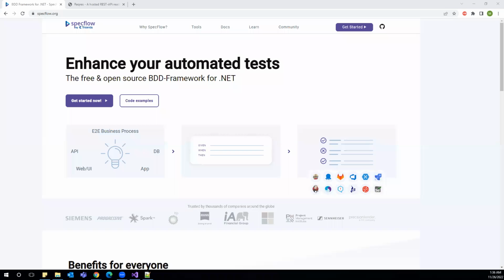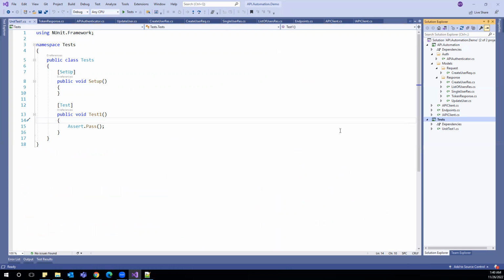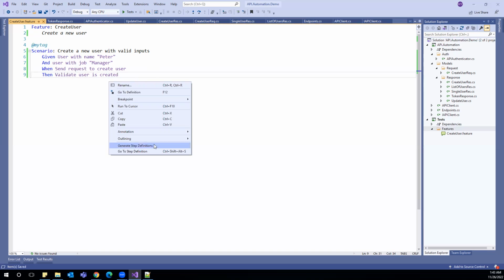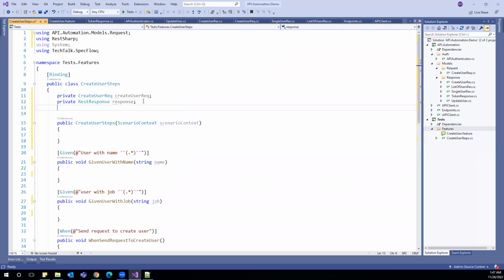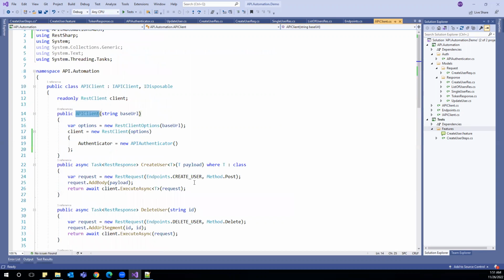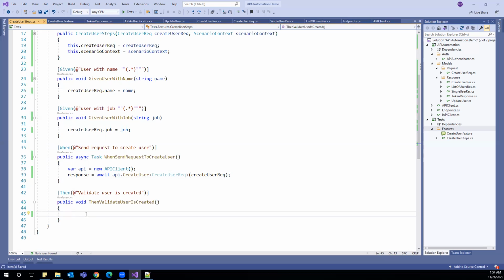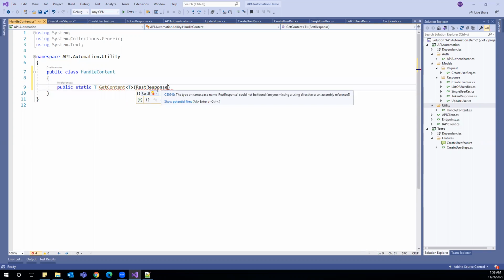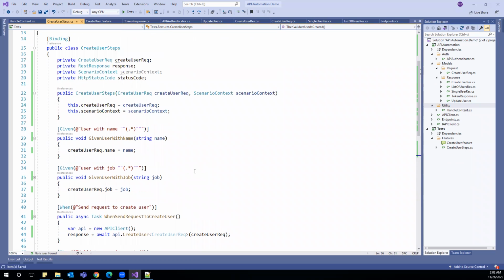RestSharp v108: SpecFlow c# | API Testing using BDD SpecFlow and RestSharp | .Net Core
API Testing using RestSharp, SpecFlow, C#

SpecFlow: Behavior Driven Development for .NET
SpecFlow bind automation to feature files

What is Behavior-driven development (BDD)?

.BDD is a software development process for teams to create simple scenarios on how an application should behave from the end user's perspective.

.The goal of implementing BDD testing is to improve collaboration between stakeholders, such as developers, testers, product managers, and business analysts.

.The BDD testing framework promises to address the need for automation using Cucumber, Specflow.

Installation and setup:
1. Install visual studio extension (not mandatory) but provides helpful features

SpecFlow Project:
We can use number of test execution framework
SpecFlow+ Runner
MSTest
NUnit
xUnit

RestSharp is a powerful library to automate REST API using C#. In this video I will explain about important part of RestSharp and how to automate your REST API tests. I have used NewtonSoft Json.NET to serialize and deserialize JSON.

Please download code from here
Latest version:

RestSharp
API testing
WebServices Tutorial
Rest APIs
API Automation using C# RestSharp
Tests d'API REST à l'aide de C # RestSharp et Json.NET

REST API-testen met behulp van C # RestSharp en Json.NET

REST API testování pomocí C # RestSharp a Json.NET

REST-API-Tests mit C # RestSharp und Json.NET

Teste da API REST usando C # RestSharp e Json.NET

اختبار REST API باستخدام C # RestSharp و Json.NET

C # RestSharp ve Json.NET kullanarak REST API testi